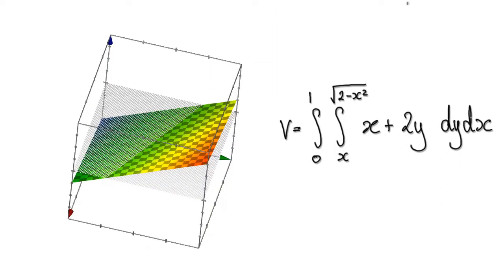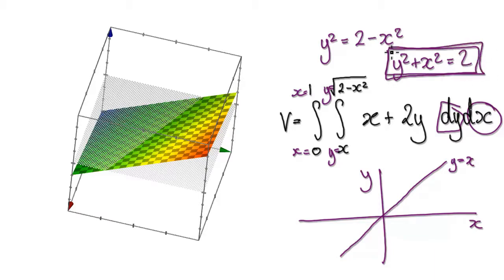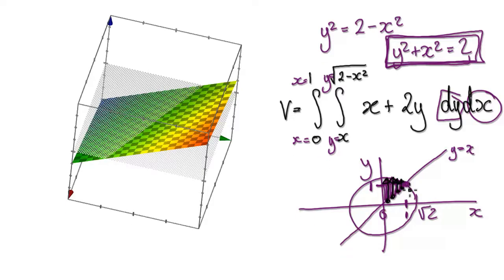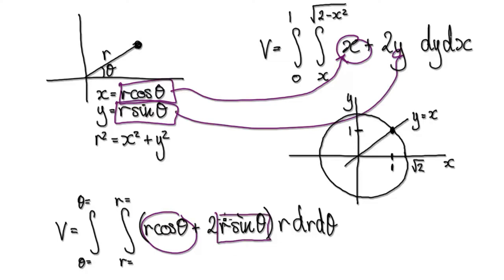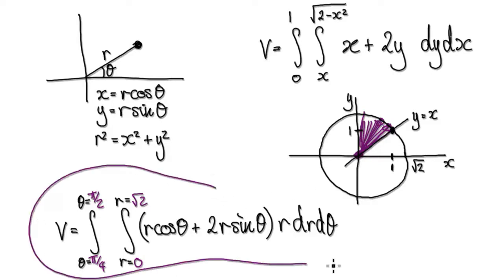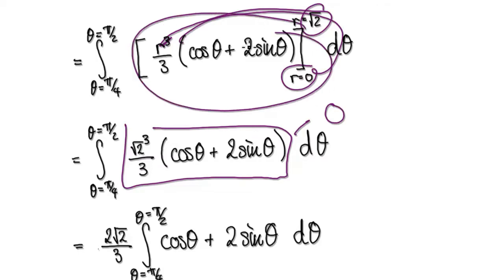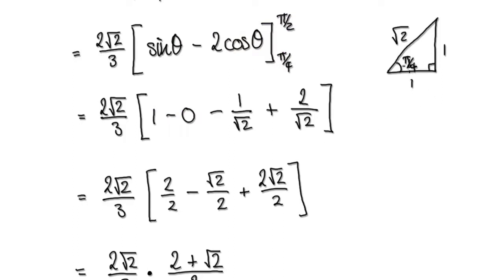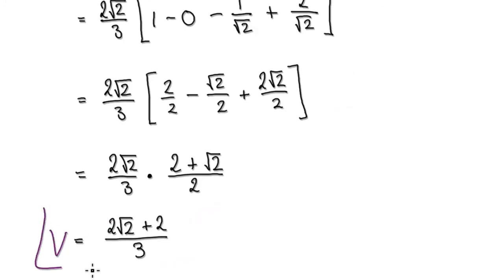Video3212 - Calculus3 - Double Integrals - Polar Coordinates - Practice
Calculus3 - Double Integrals - Polar Coordinates